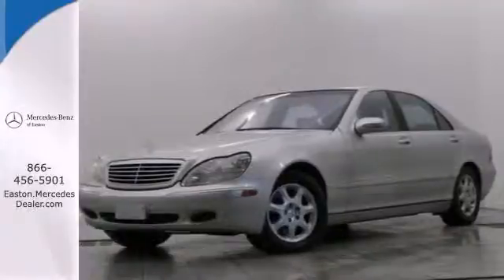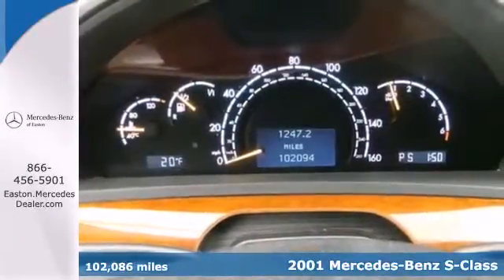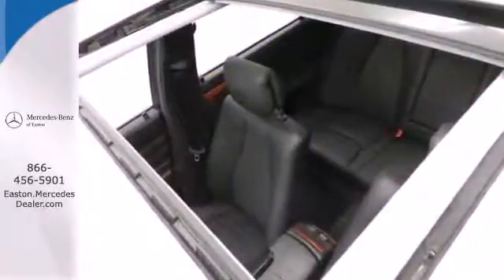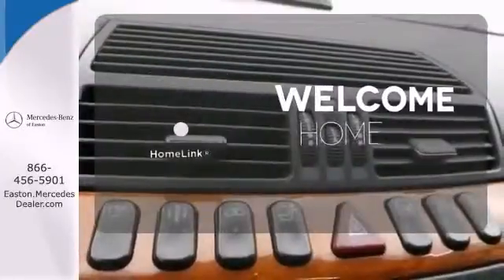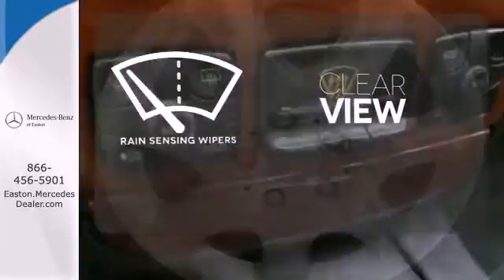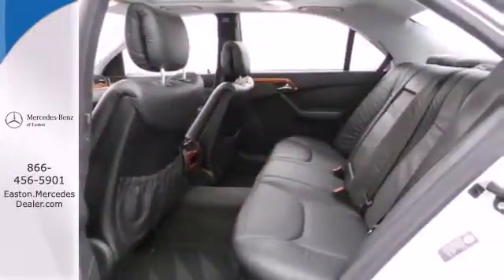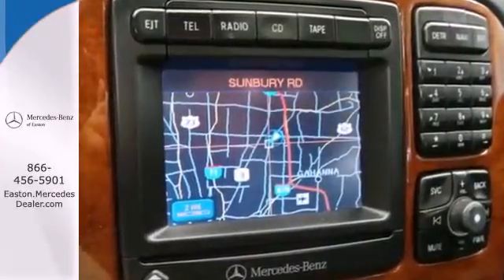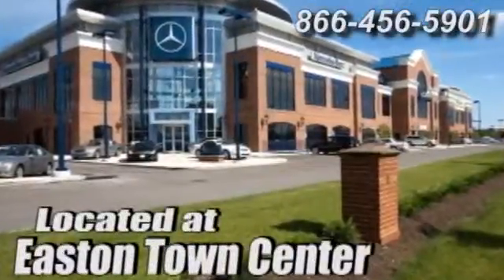2001 Mercedes Benz S Class Columbus OH Mercedes Benz Dealer, OH MU14206 360p